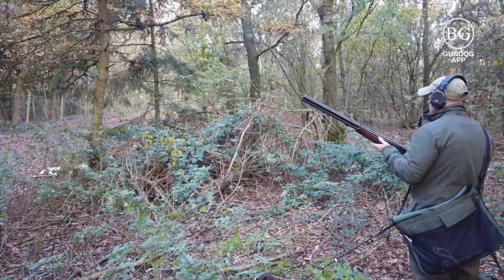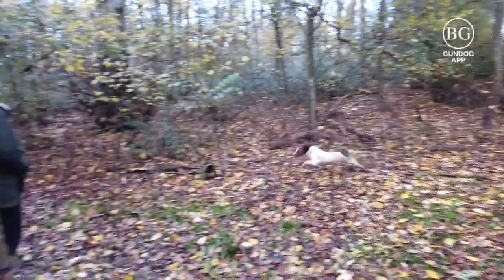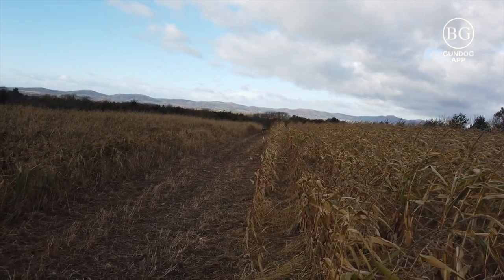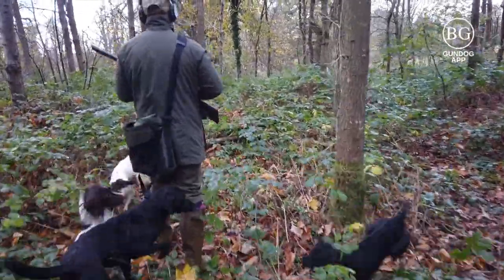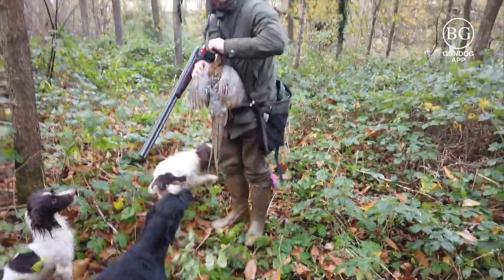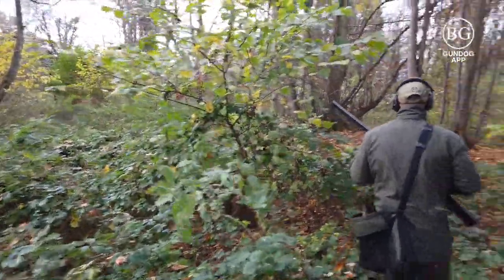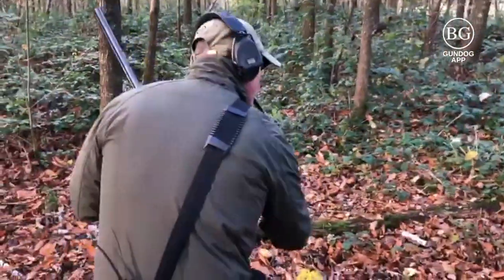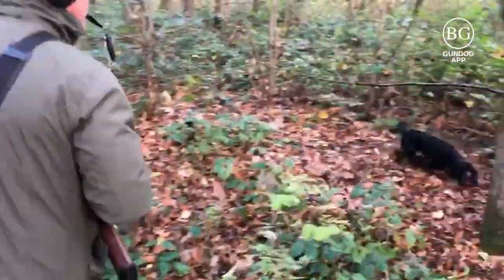The Field Trial Dog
Ben Randall Kennel Club A Panel Judge and back to back Cocker Championship winner twice voted Gundog Trainer of the Year gives a preview of his dogs and the attributes that make them Field Trial standard.

To learn how he trains them download Gundog App